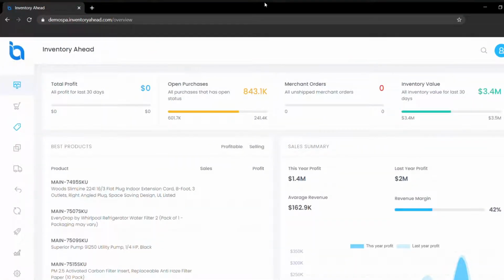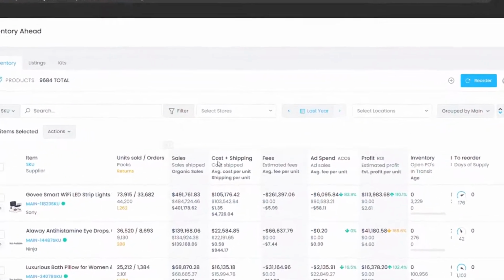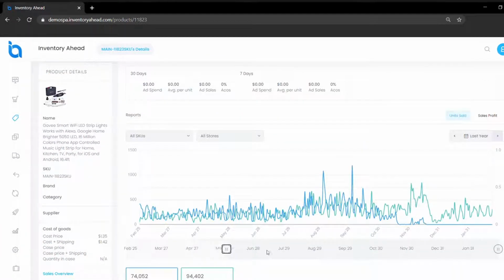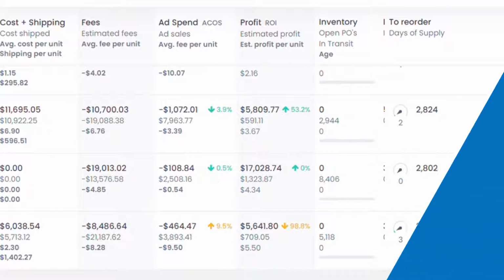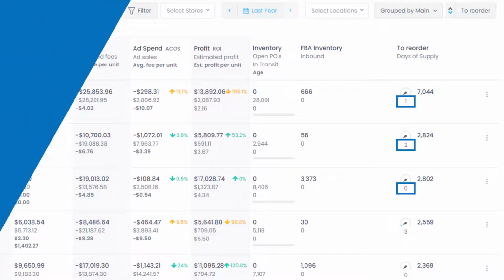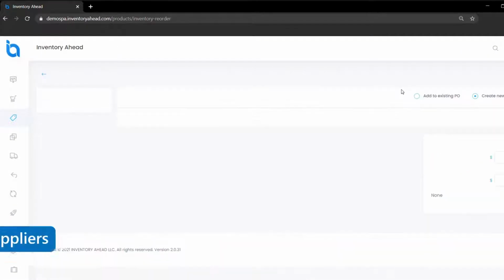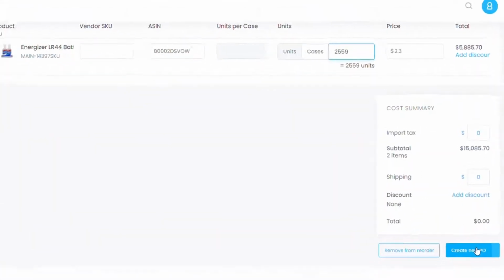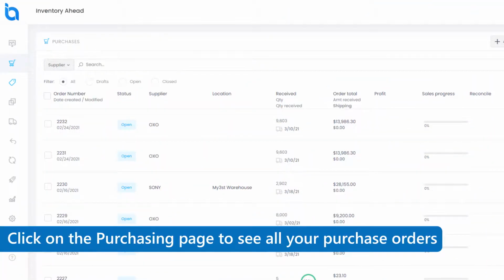inventory ahead how to use the reorder tool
BRILLIANT INVENTORY MANAGEMENT
Customize tracking & replenishment notifications. Kick surplus problems and inventory shortages to the curb with intelligent pricing suggestions and inventory forecasting.